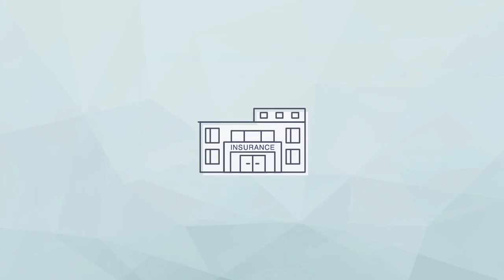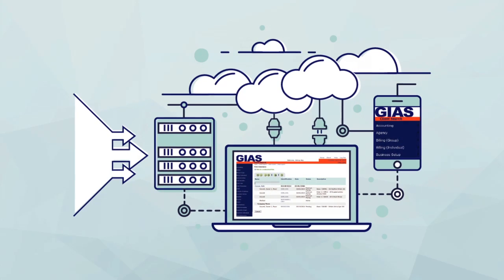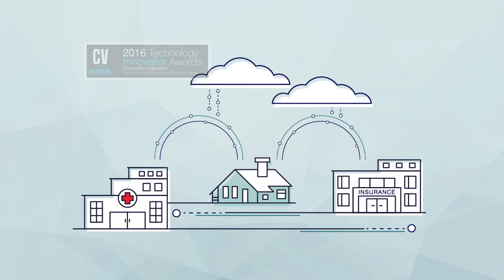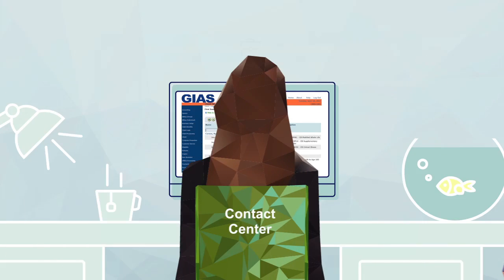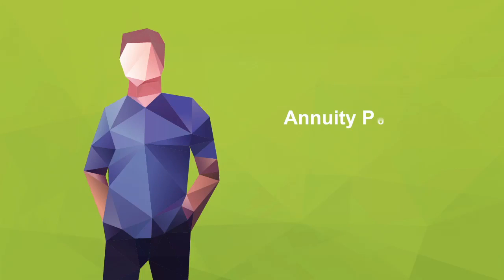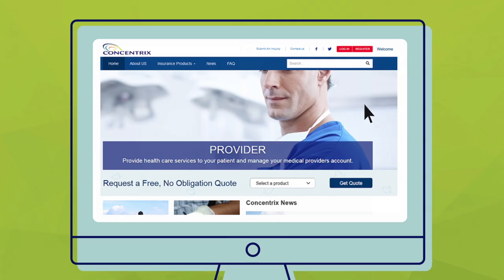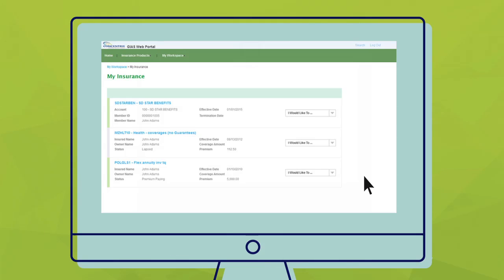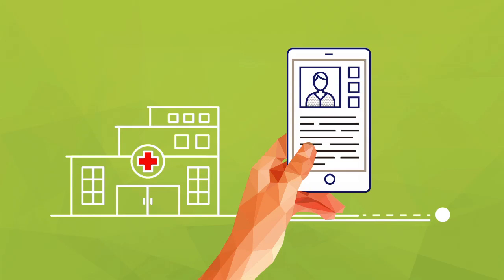Overview GIAS Insurance Software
As an art director at Concentrix in Irvine I animated this video for GIAS Insurance Software by using Adobe After Effects.